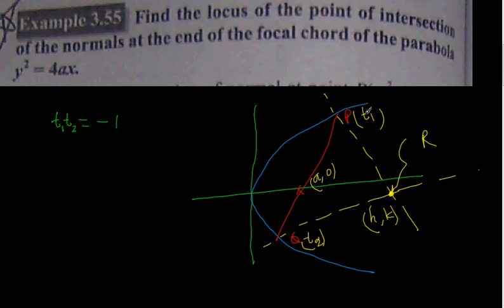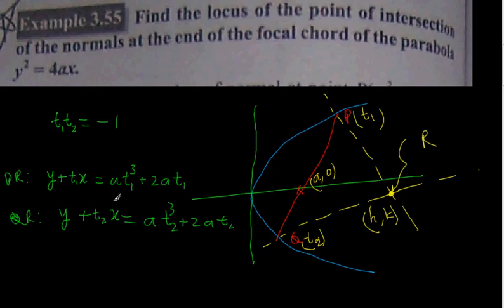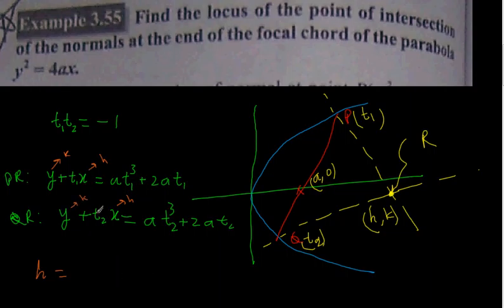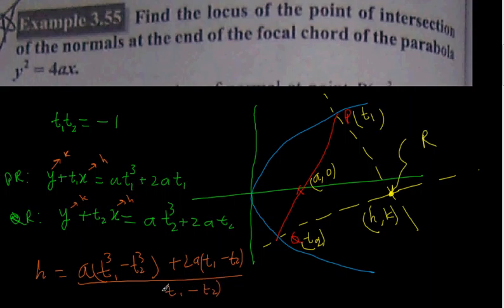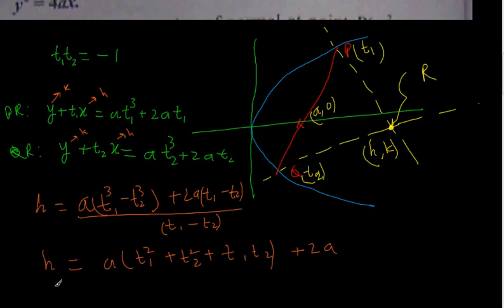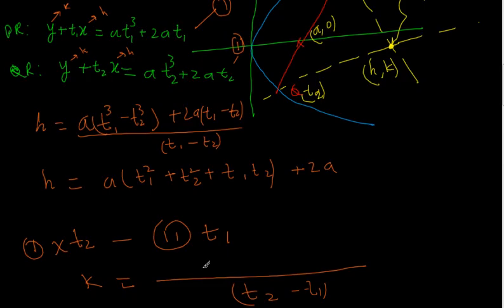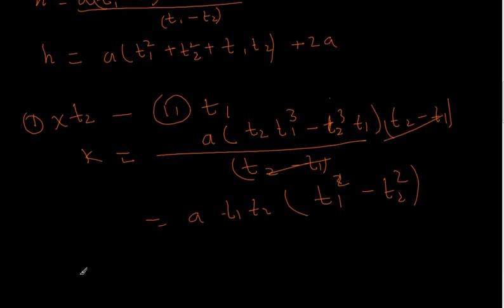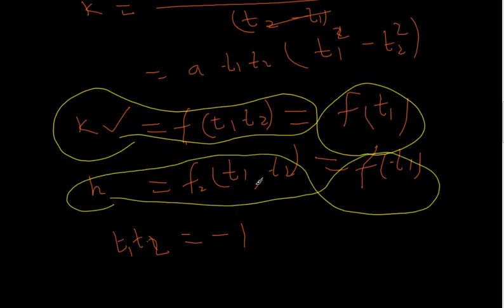Cengage Math Coordinate P3p24 Q3p55 Parabola